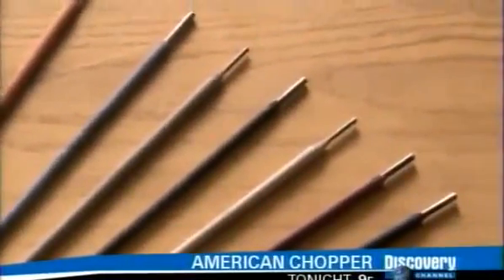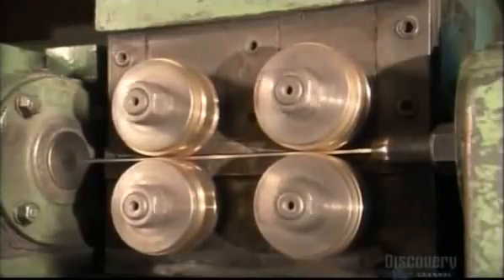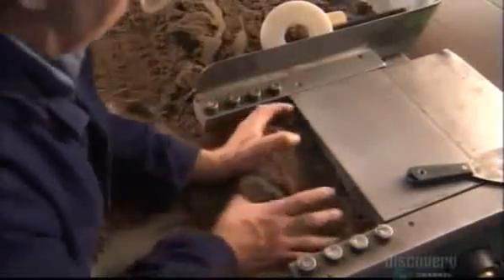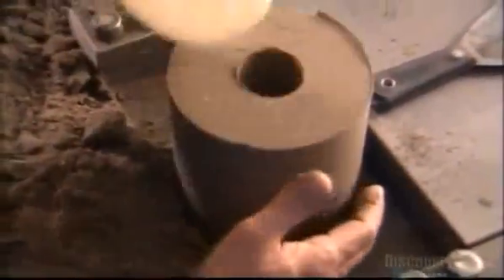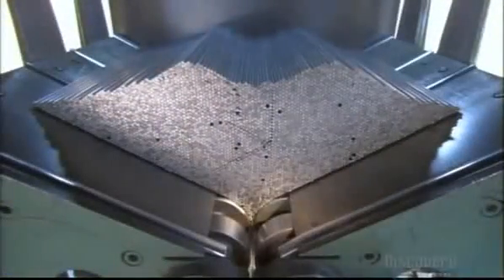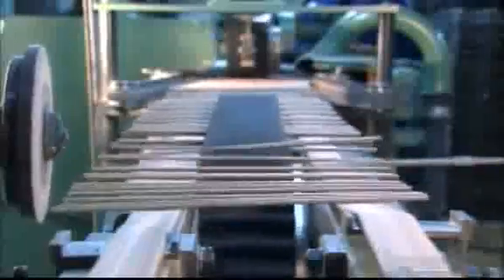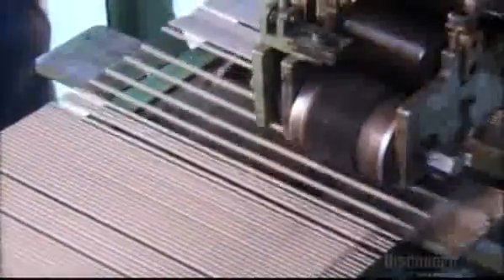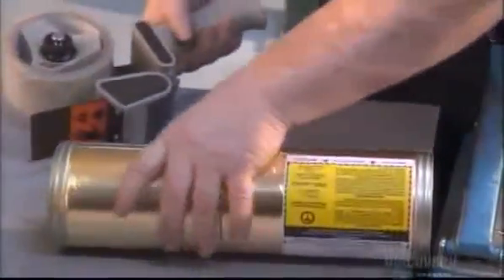QUY TRÌNH SẢN XUẤT QUE HÀN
🏘️ CÔNG TY TNHH CÔNG NGHỆ THIẾT BỊ HD VIỆT NAM là đại lý phân phối:
      ➤ Các chủng loại máy công cụ: MÁY TIỆN, PHAY, BÀO, CẮT TÔN, CHẤN TÔN, VÁT MÉP, CNC, KHOAN,...
      ➤ Phụ kiện máy công cụ: VERTEX, LEADTOP, HOMGE, SANOU,..
      ➤ Thiết bị đo kiểm: MITUTOYO, INSIZE...
      ➤ Dụng cụ cắt gọt: KORLOY, DINE, TAUMART, NACHI, MAKHI, WIDIN, SIMONDS...
      ➤ Dụng cụ cầm tay: JTC, TOPTUL, SP AIR, STANLEY,
➤ Vật tư tiêu hao khác.
👉👉👉Truy cập thêm thông tin tại :
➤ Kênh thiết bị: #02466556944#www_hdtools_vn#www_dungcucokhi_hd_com